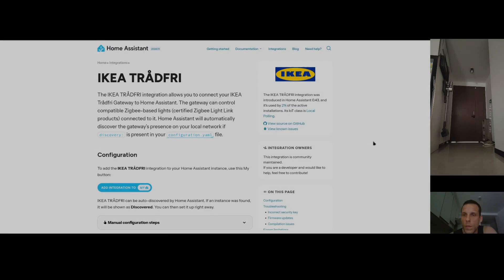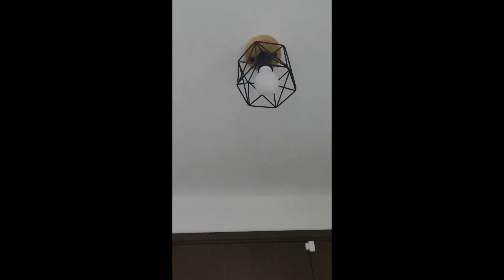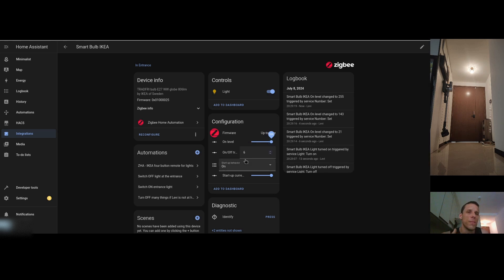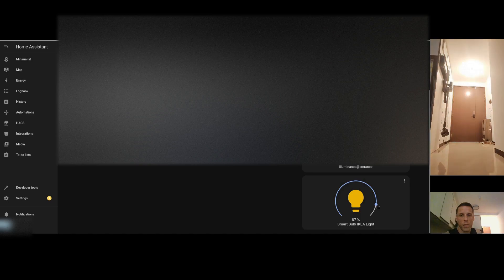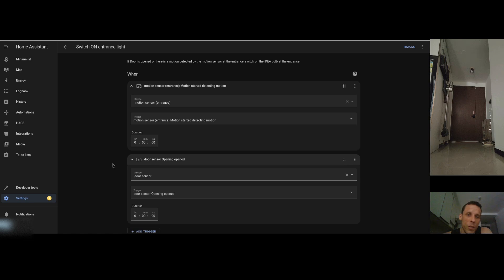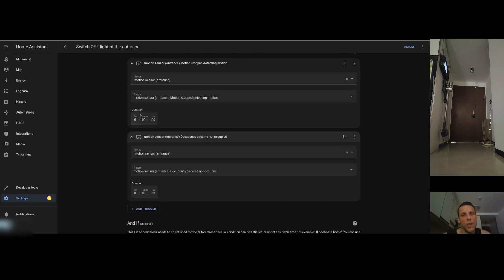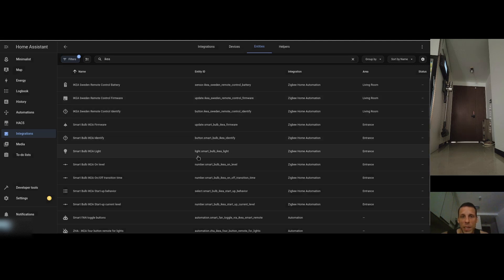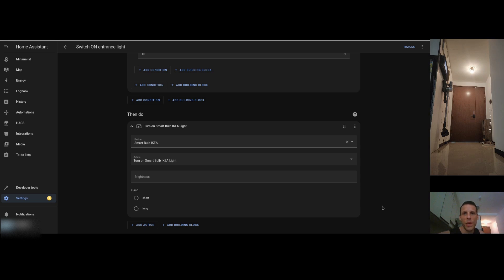IKEA Tradfri ZigBee light bulb 806 + Home Assistant with ZHA only + example automation + minimalist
In this video, I show you how to add IKEA Tradfri smart ZigBee light bulb to Home Assistant by using its default ZHA (ZigBee Home Automation) integration. No Zigbee2mqtt or IKEA Tradfri application+gateway required!

I also created a simple automation for switching on the light when there is motion or the door is opened.
Lastly, I add the controls of the light to minimalist ui too